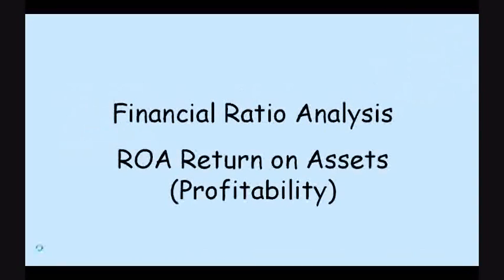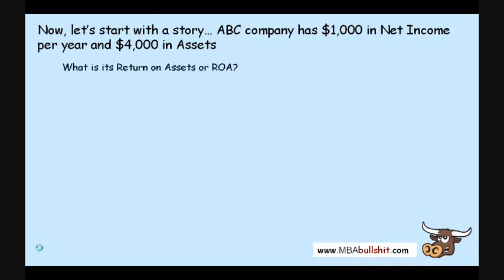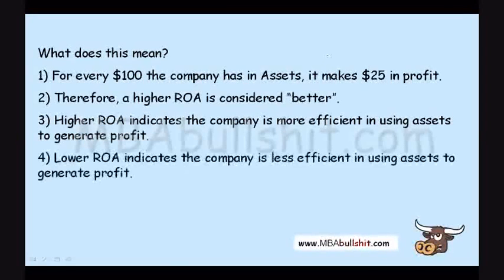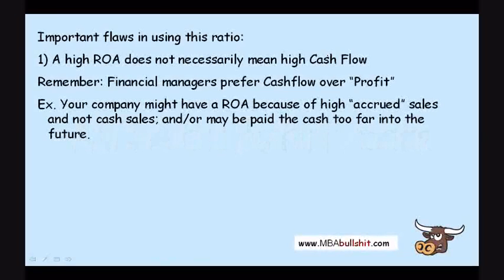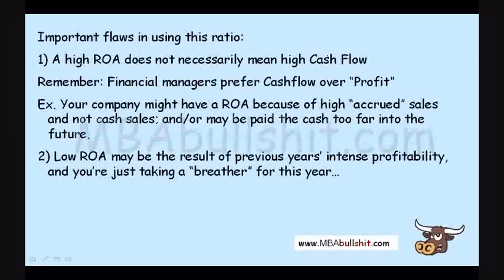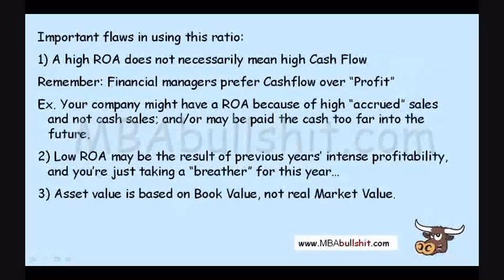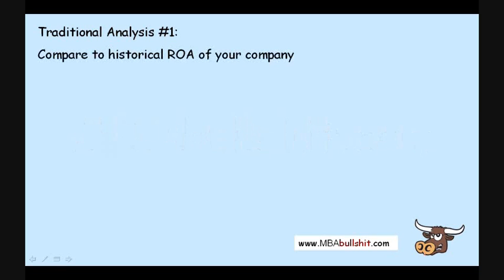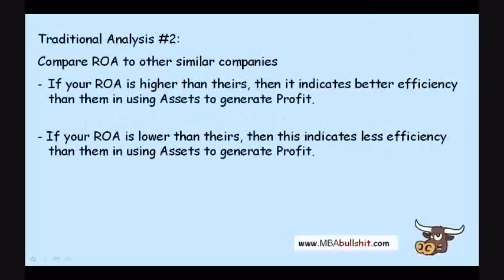🔴 ROA Ratio in 10 min. - Return on Assets Ratio Financial Ratio Analysis Tutorial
ROA Ratio in 10 min. - Return on Assets Financial Ratio Analysis Tutorial